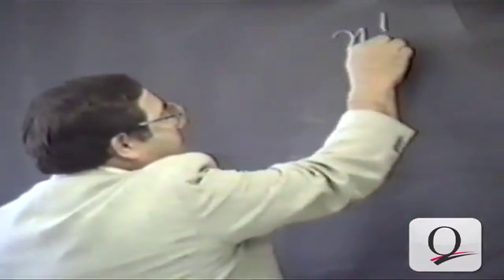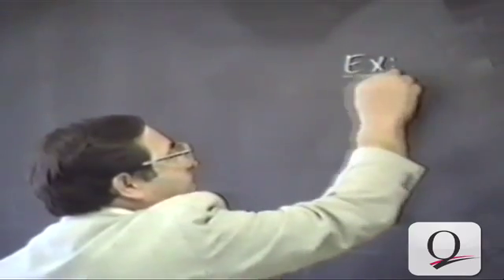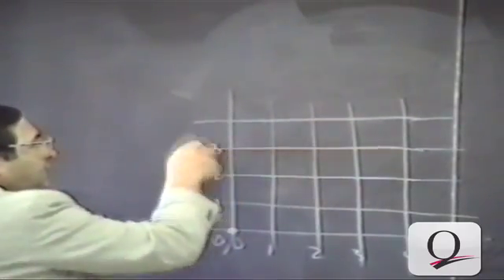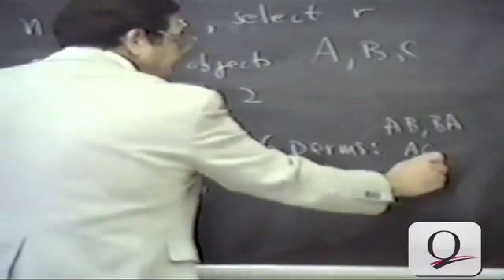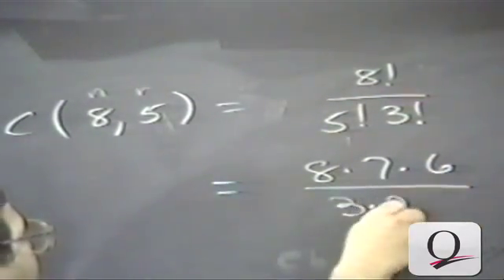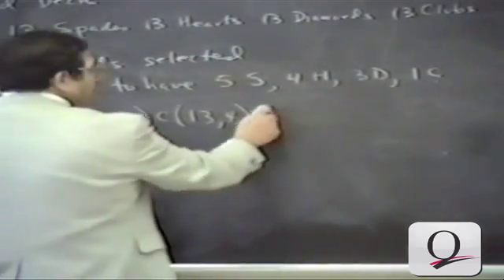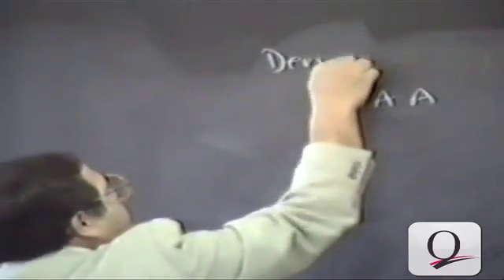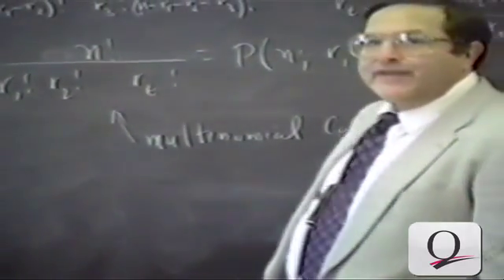Combinatorics #14-2: Permutations and Combinations